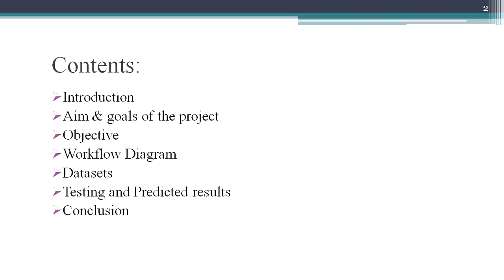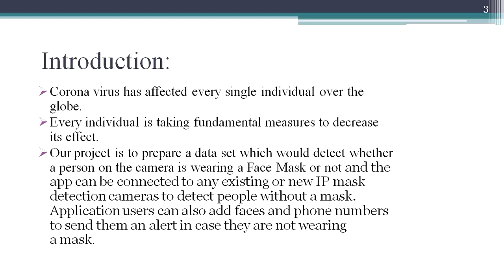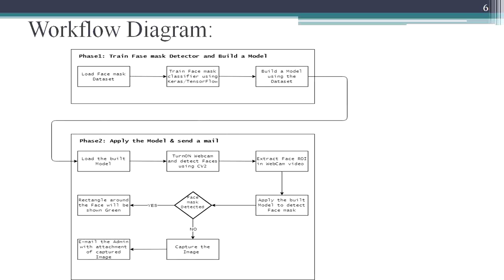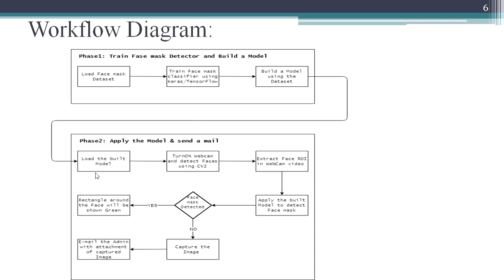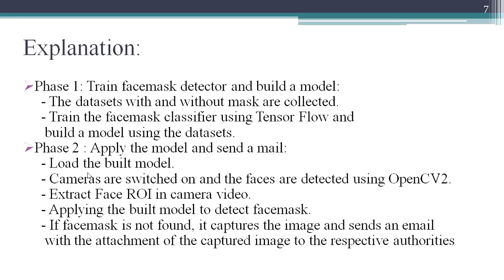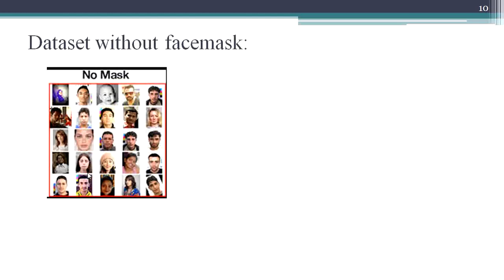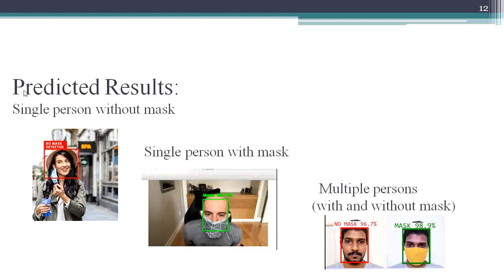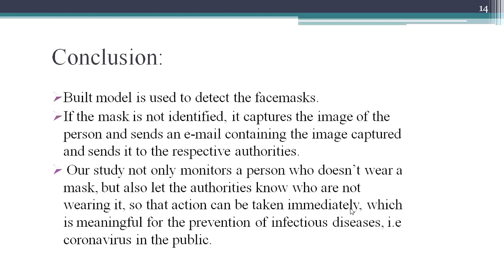COM425 - Engineering Project-1- Face Mask Detection with Java - Assistant. Prof. Dr.Peri GÜNEŞ